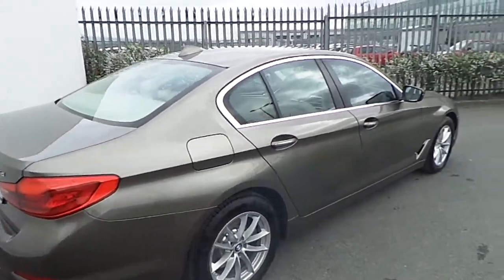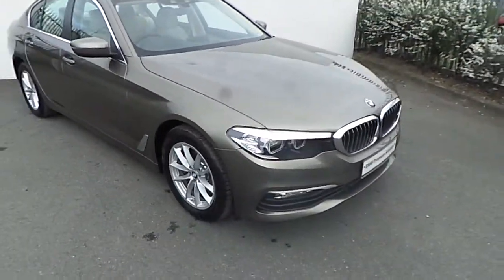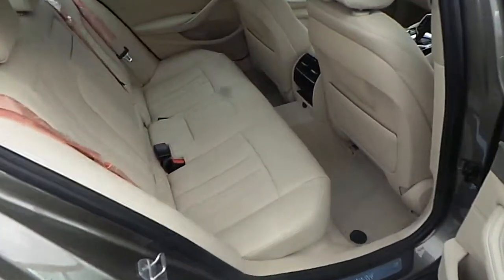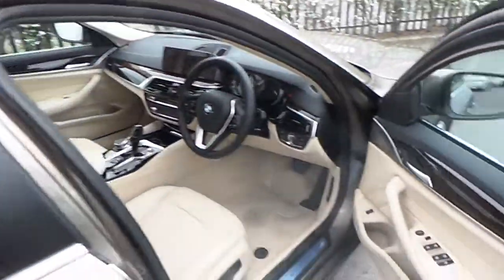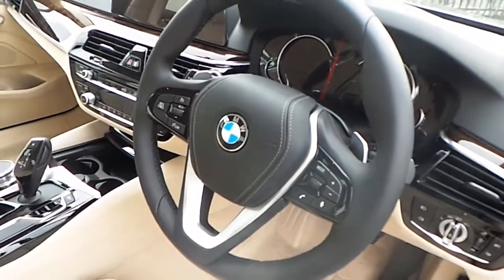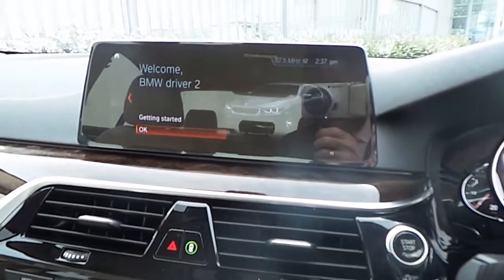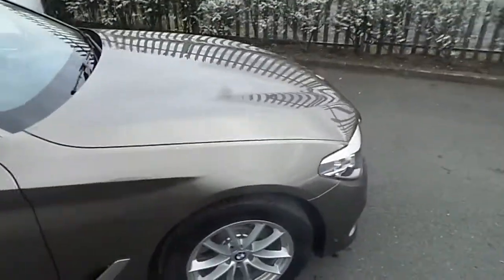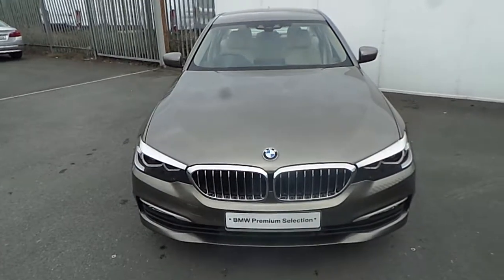171d32501 520d ceader